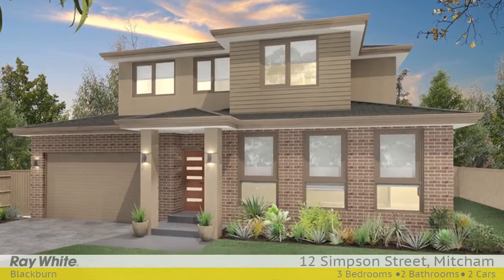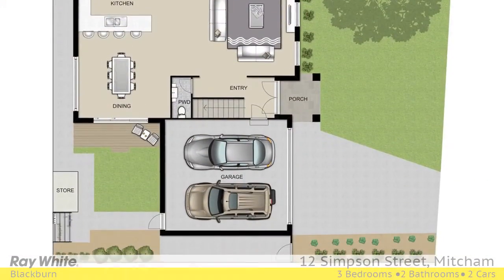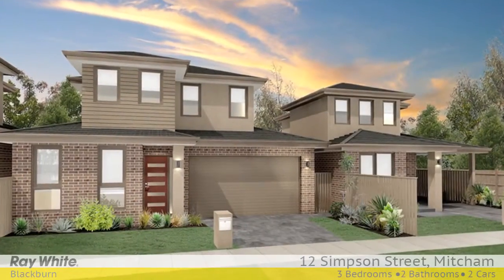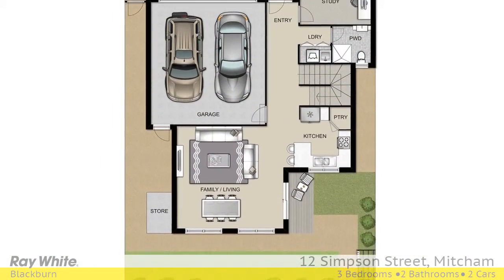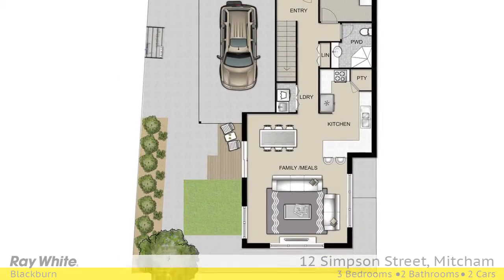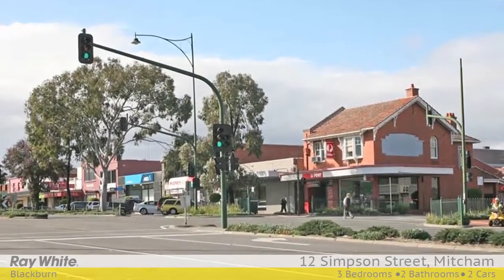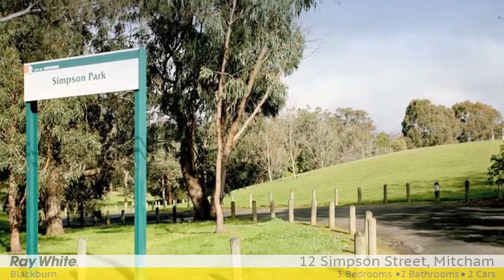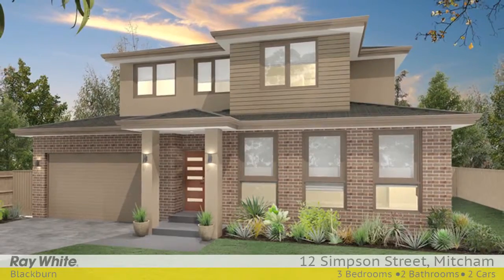12 Simpson Street, Mitcham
This is a excellent opportunity to secure a development site that has existing endorsed plans and permits for three townhouses.

Each offering their own street frontage and title (No body Corp).

Excellent use of open space and open plan living areas. Unit one and two offering three bedrooms and double garages. Unit three is a two storey two bedroom plus study with single garage.

Positioned minutes walk to Simpson Park, Mitcham Railway station and surrounded by good quality homes. This is an opportunity for investors, developers and builders.